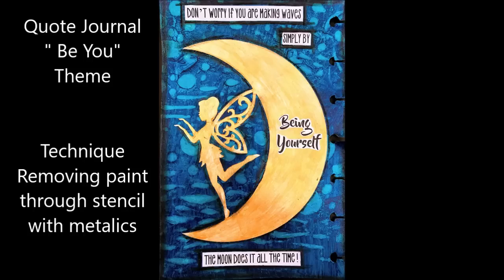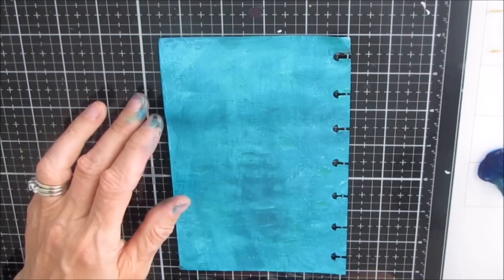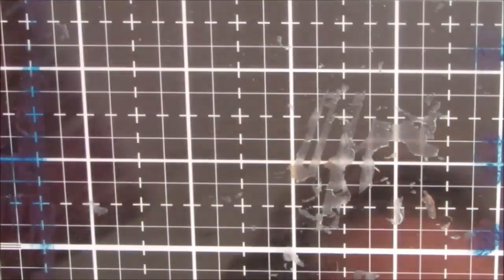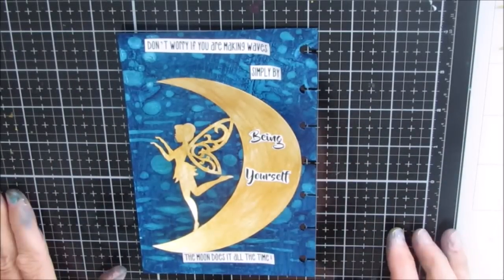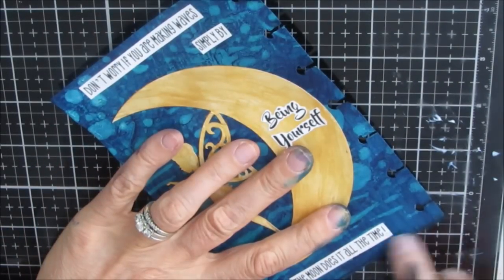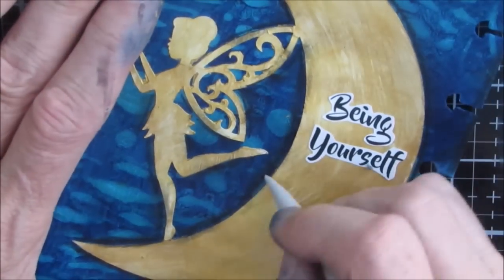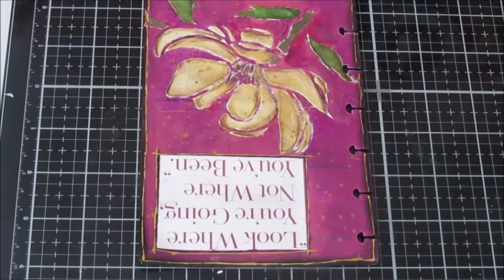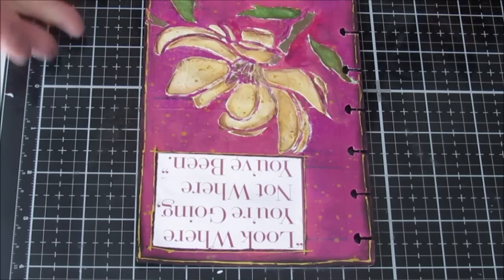2 Mixed Media Art Journal Tutorials - Removing Paint Through Stencil with Metallics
Start your page with metallic paint then add pattern and interest by removing paint through a stencil . Bonus ICAD talk through at end.

TCW Sea Bubbles stencil
Cobalt Teal Metallic
Pebeo Dyna Blue Green Irridescent Paint
Woodless Charcoal Pencils
Blending Stumps Tortillons
TCW Magnolia Blossom